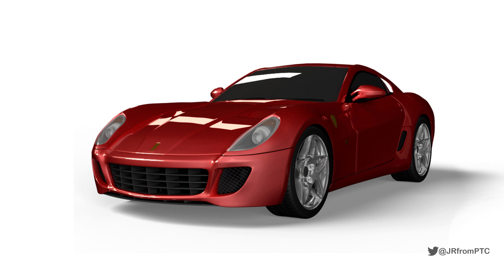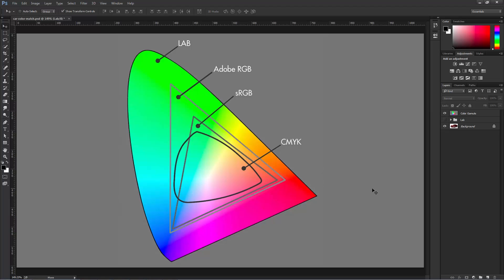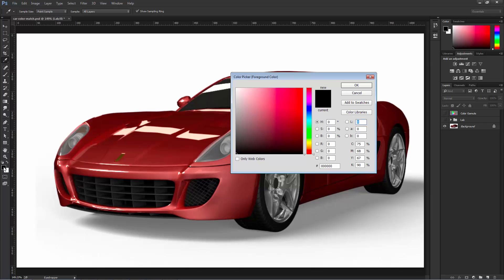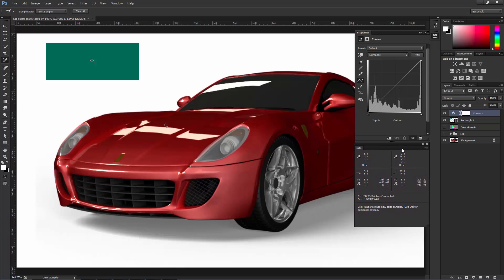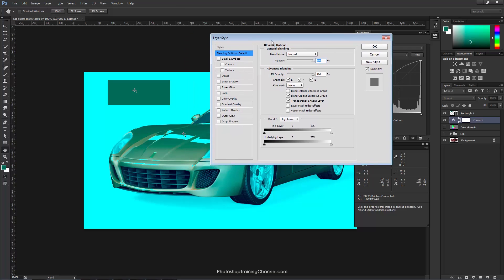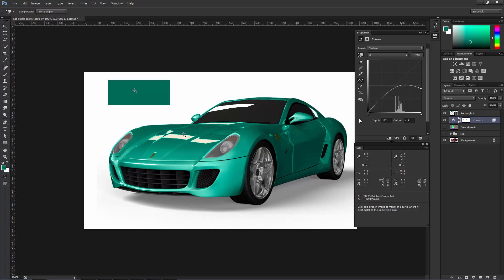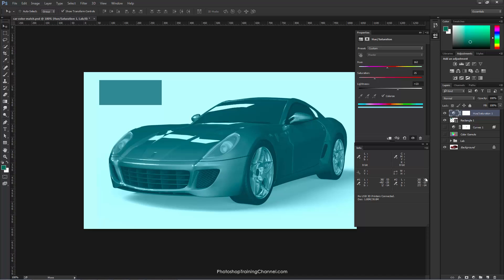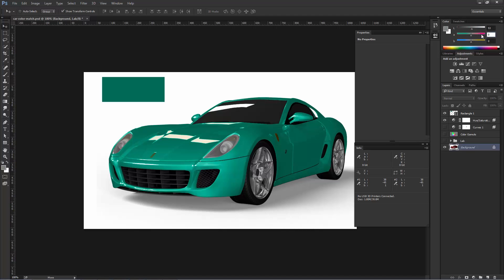Matching Specific Colors Using The LAB Color Mode - Photoshop Tutorial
Photoshop CC tutorial showing how to match specific colors in Photoshop using the LAB color mode.

LINKS